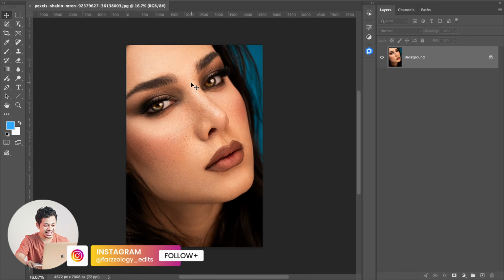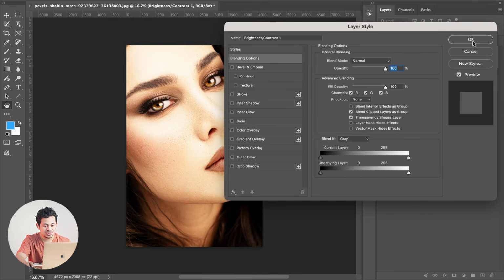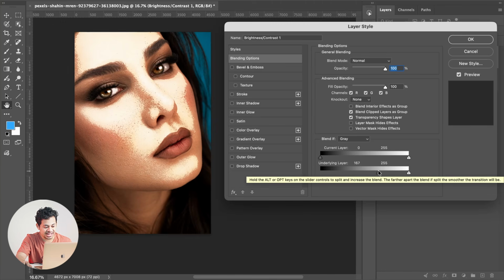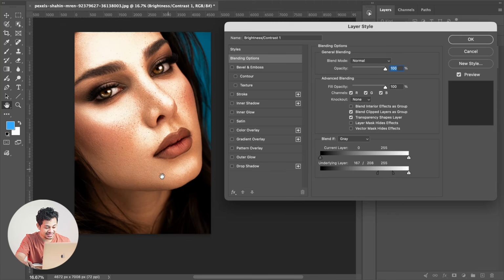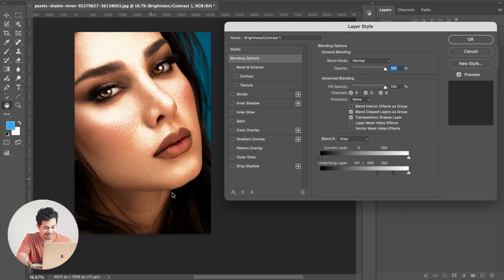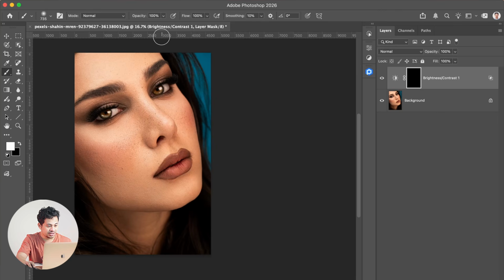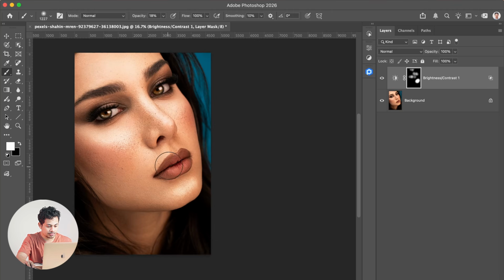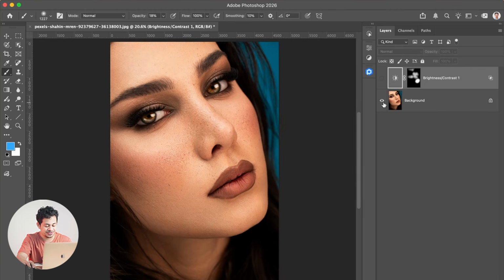Stop Making Skin Look Flat: Photoshop Glow Tutorial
Want to create a beautiful shiny skin effect in Photoshop to give your portrait more depth and dimension?
This photoshop tutorial shows you how to add a natural glow to the skin, specifically on the nose and forehead, using various photoshop effects. Learn to control the placement and intensity of the photoshop glow effect for refined photo editing results in adobe photoshop.